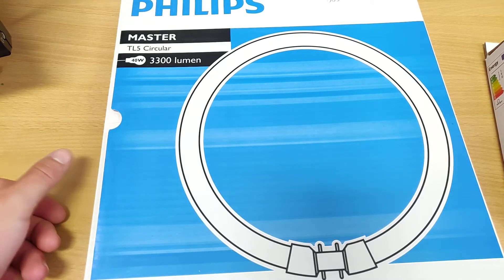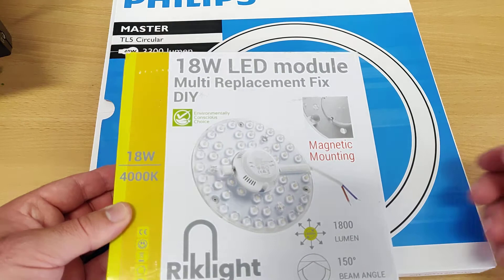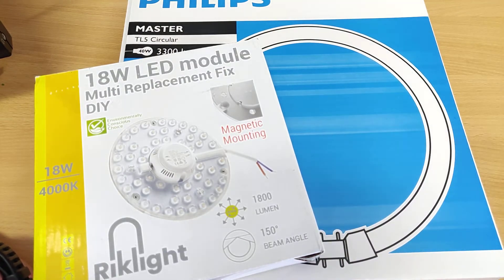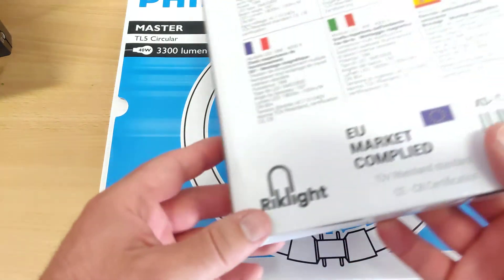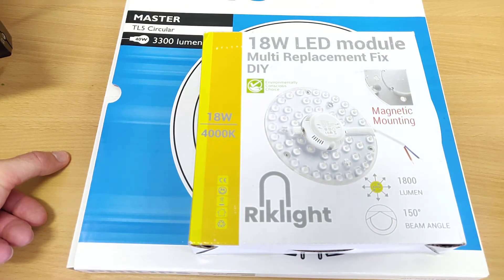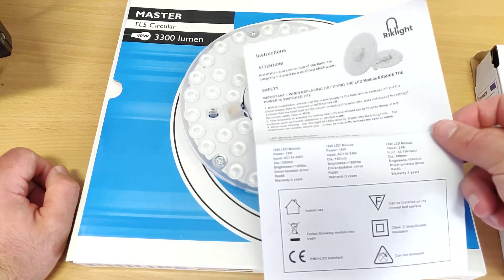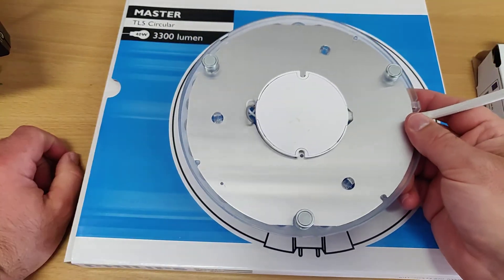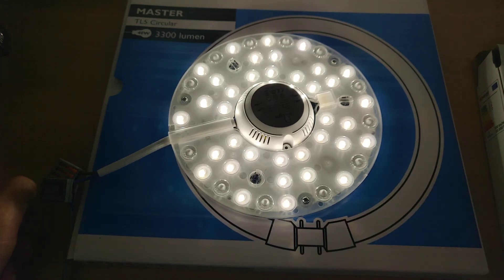How to Convert Circular Fluorescent to Led | 2GX13 Circular Tube Replacement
In this video, I show you which led alternative you can get to replace your Circular Fluorescent Tubes. 2GX13 led tubes can't unfortunately be found. Replacing with a led module is surprisingly easy though. I would highly recommend switching to led since it's so easy and the price is very close to a new tube.

Circular led module:
Amazon.com (similar model than on video)
Amazon.de (this is the one in the video)

Timestamps
00:00 Introduction to an alternative to TL5 2GX13 Fluorescent Circular tube
00:49 Specification comparison of the led module to a circular tube
02:08 Main advantage of switching to led is the lifetime of the light
02:24 Unboxing of the circular led module
03:45 Talking through installing the led module
04:07 Demo  powering on the led module

Lifetime of led module:
The lifetime of circular tubes is usually listed at around 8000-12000 hours, but in my use case, it has been only around a year even though the hours would suggest a longer lifespan. For led modules, the average lifetime is usually listed at around 30000 hours and I think they do fare better with being switched on and off multiple times per day.

Installation of led module:
Sorry, I don't have a video of installing the led module. In my case with the Philips EcoMoods Wave, the installation was really quick (around 10 minutes). Just removed the old ballast and then was able to fit in the led module and wire it in.

Lumen output of the led module:
Even though the led module was 1800 lumen compared to the circular tubes 3300 lumen no one in the family noticed any difference in the brightness of the light after switching. I believe this is due to the light pointing in the correct direction. 👇👇 Buy something and support the Homeneer channel 👇👇
with my code: HOMENEER